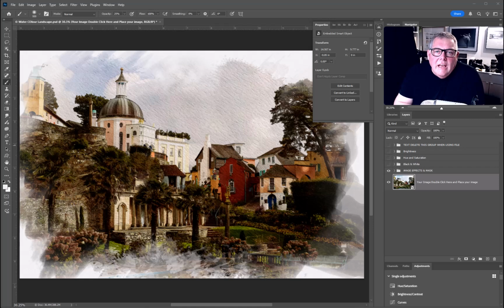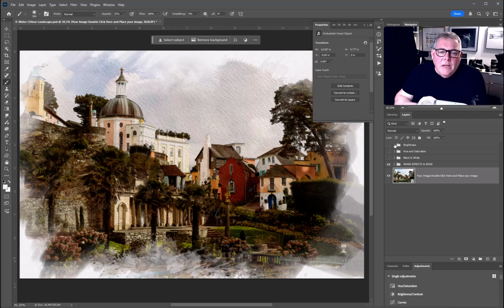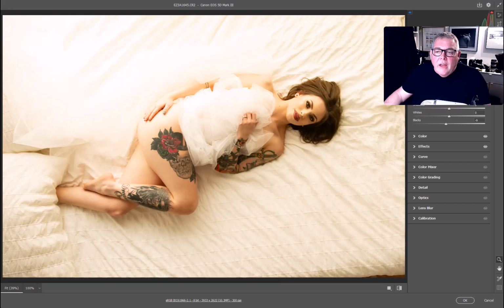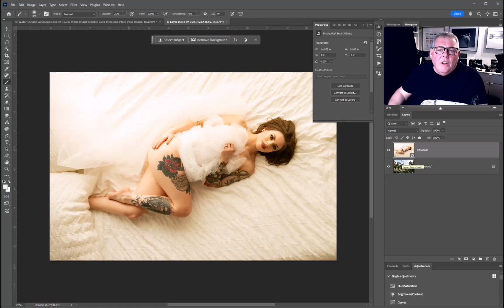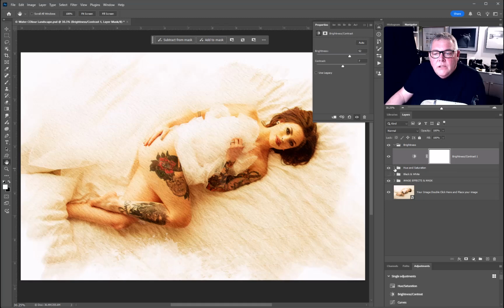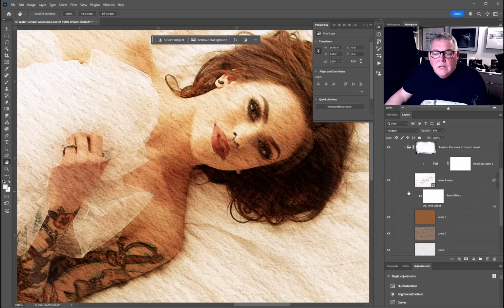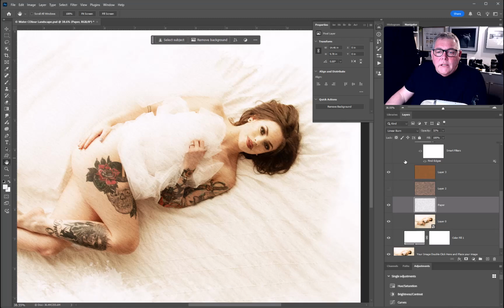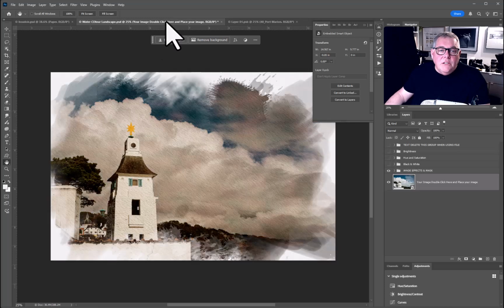Water Colour Effect Using and Replacing an Image with Smart Objects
Mark Cleghorn shows you how to create amazing watercolour art with your photography.

Every week we deliver added content for our members every week in addition to our YouTube Channel.
Also don't forget to watch our live webinars every Wednesday, just check what’s